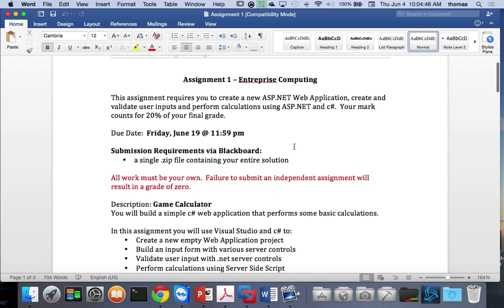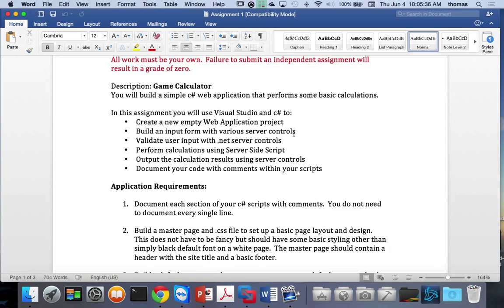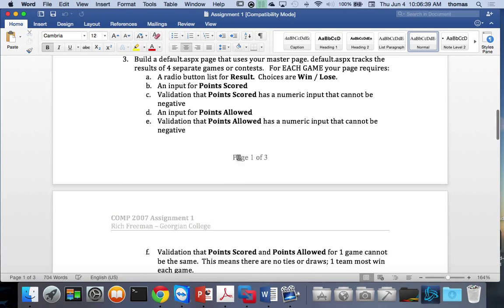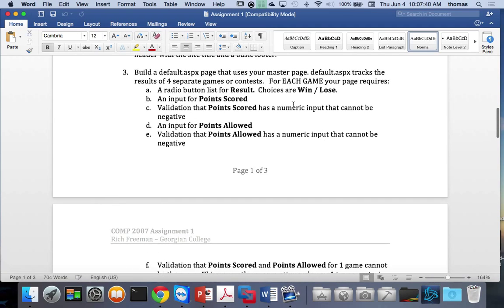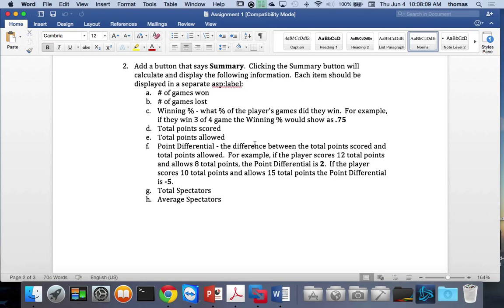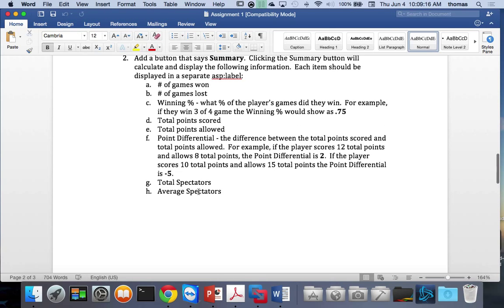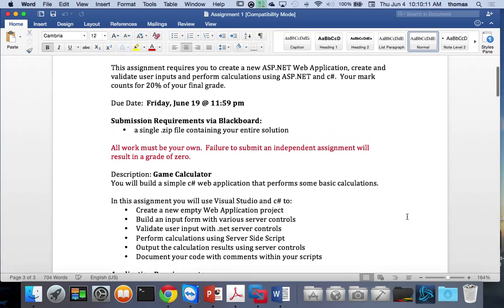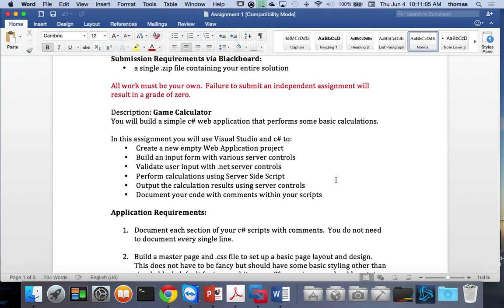COMP2007 - Lesson 5 - Part 1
Assignment 1